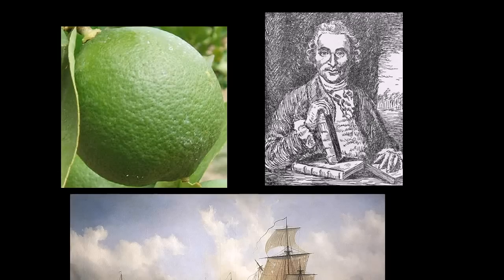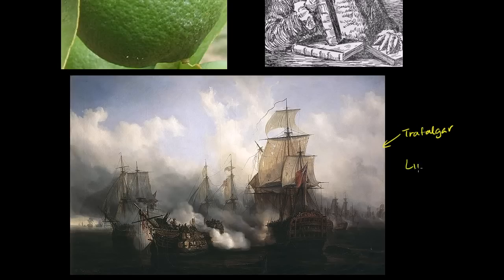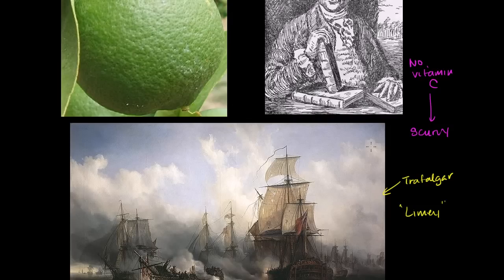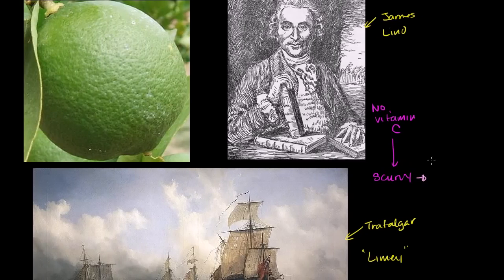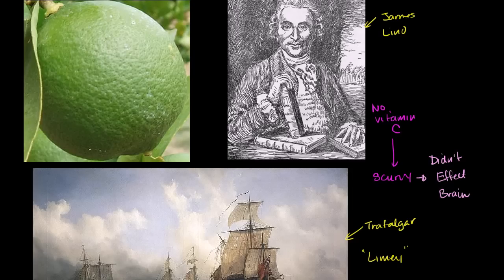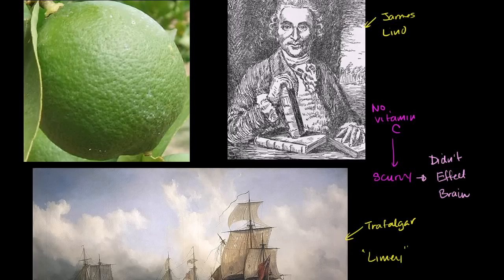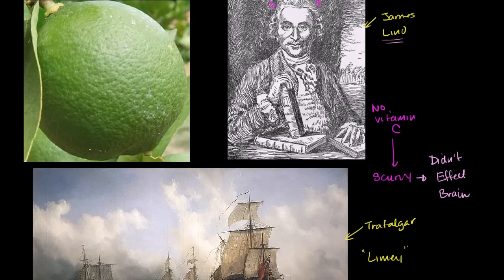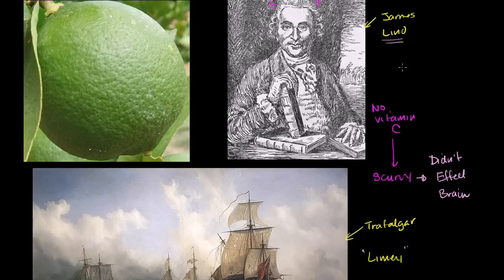Ascorbic Acid, Limeys & Scurvy A History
Sal of World Renown Khan Academy interviews Dr. David Agus Professor of Medicine & Engineering from the University of Southern California talk about the ascorbic acid and its association with better health.

As more and more people around the world start to take their health a lot more seriously and with much more responsibility, one of the fastest growing industries in the world today is around health and wellness. In fact Paul Zane Piltzer predicts that there will be more millionaires created in this emerging industry than any other the world has seen.

If you'd like to get more info about one of the fastest growing, most trusted and established companies in the world today that deals with the health, wellness & anti-aging click here to see how you can profit